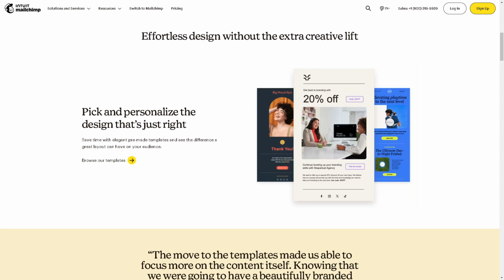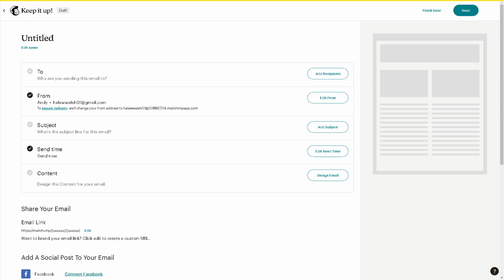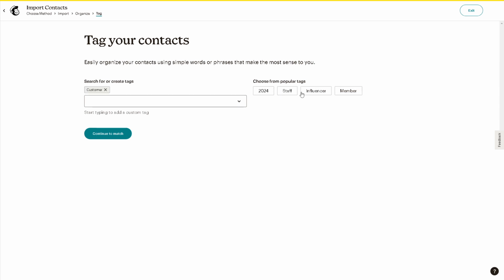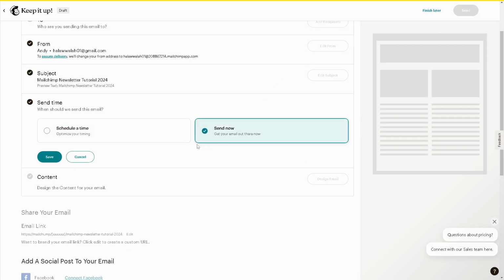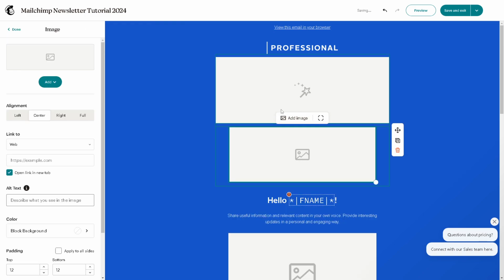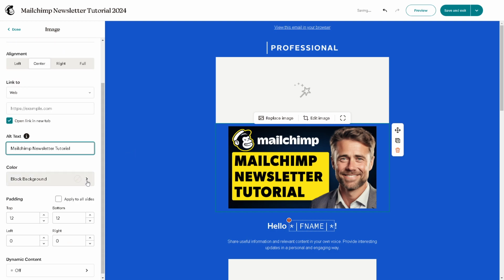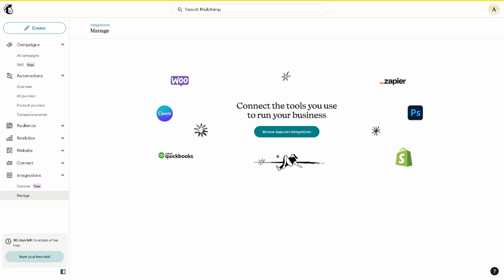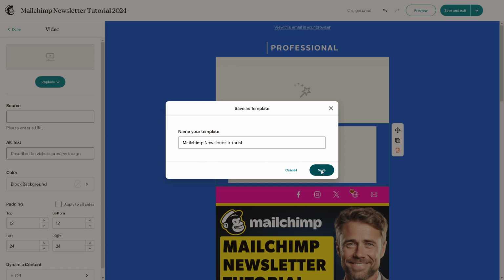Mailchimp Newsletter Tutorial (Full 2024 Guide)